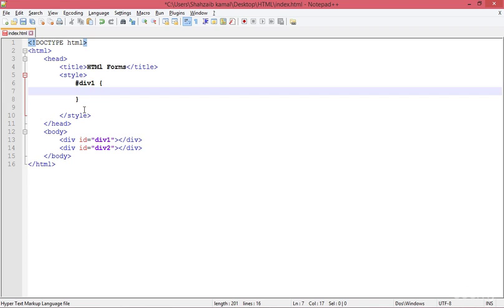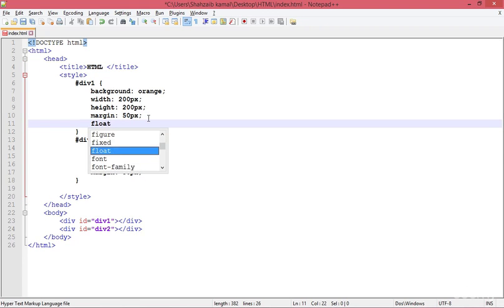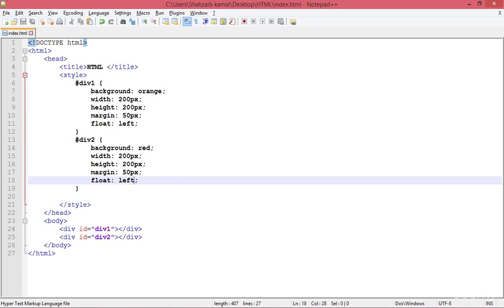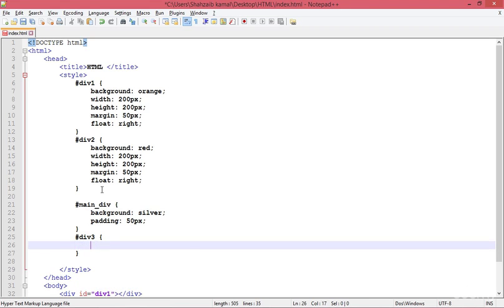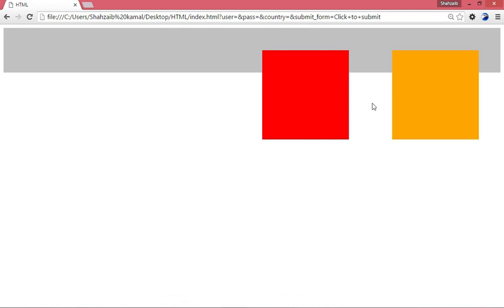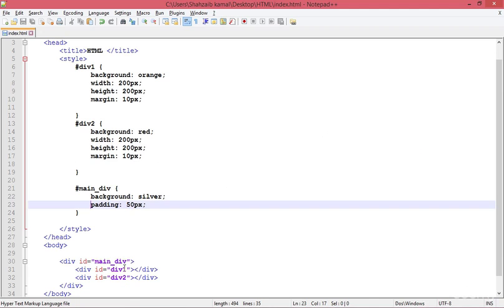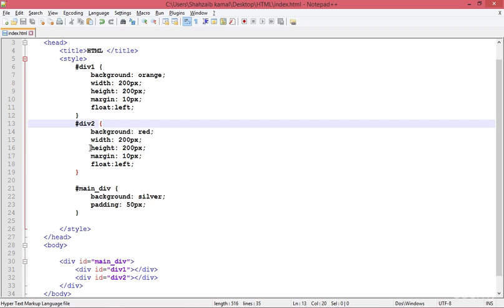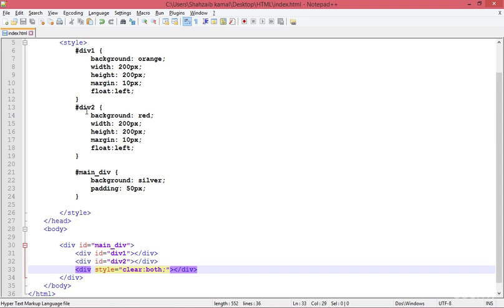28 Float and Clear